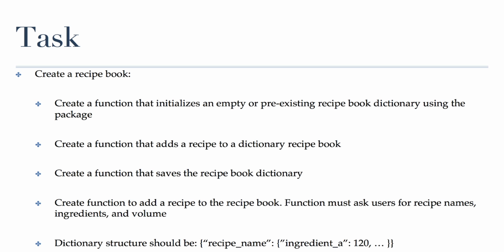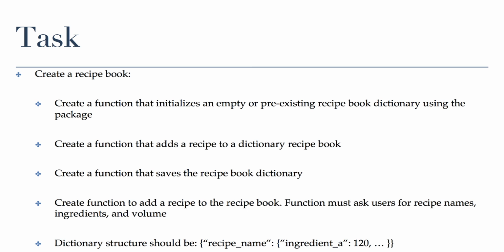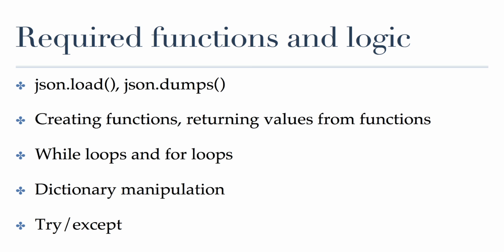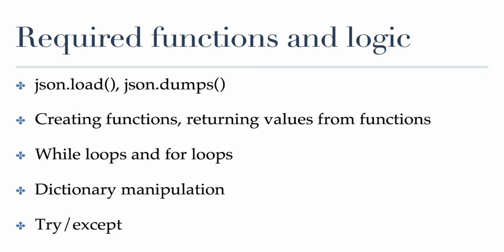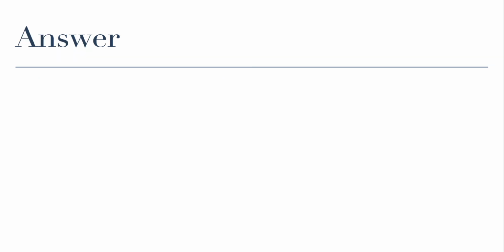Python and Data Science : A Practical Guide 6 7